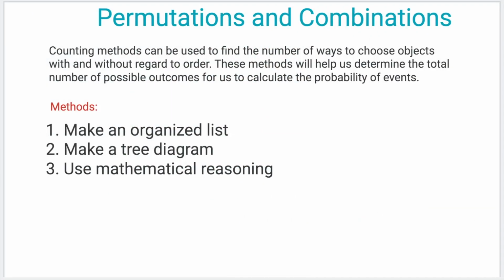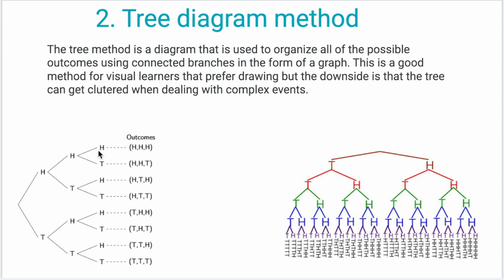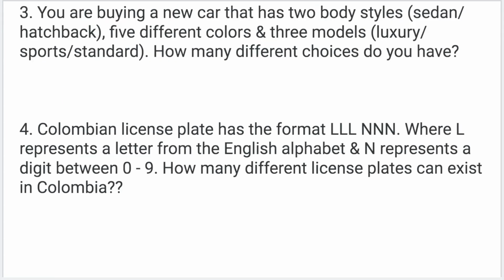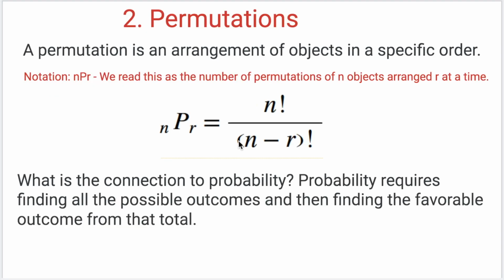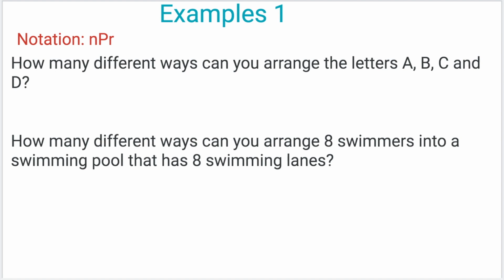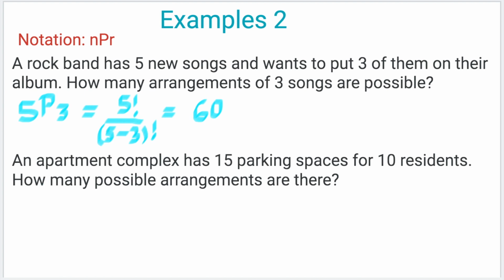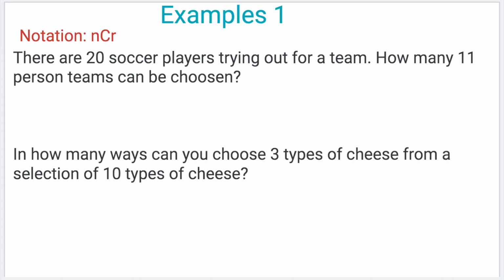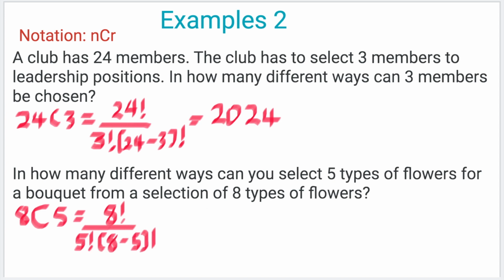How to easily understand permutations and combinations as counting methods | KCSE Math Review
In this video, I explain the difference between permutations and combinations events. These two concepts below to counting methods that are used to determine the number of possible outcomes. Mathematicians typically use three methods to organize the possible outcomes of an event:
1. Tree diagrams
2. Organized lists
3. Mathematical reasoning (permutations & combinations)
The most reliable method is using mathematical reasoning as it is applicable in cases where you have simple events and complex events.
The key difference between permutations and combinations is whether we care about the order of the outcomes. Permutations care about the order while combinations don't care about the order. An example of a permutation is the order in which racers complete a race. Or the order in which we enter a code to unlock a door.
An example of combination is the order in which we select people to serve on a committee.
The video contains detailed explanations and in addition to receiving a detailed explanation, I will also review several examples.